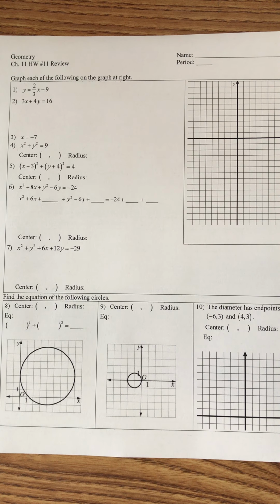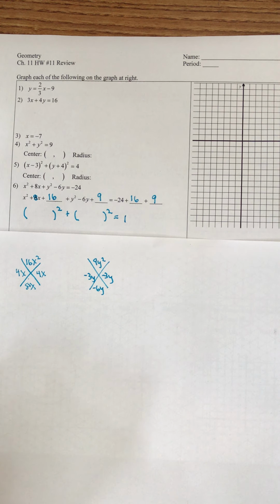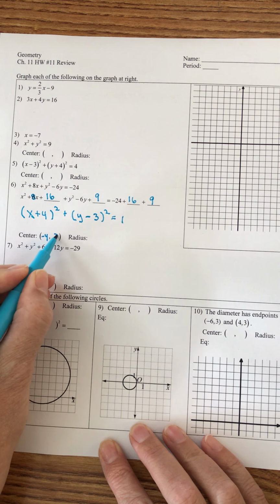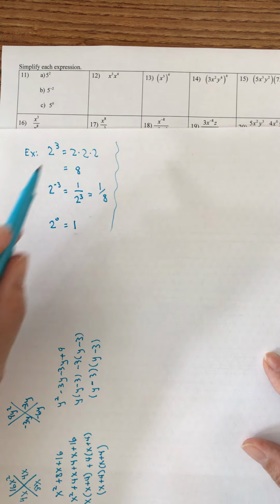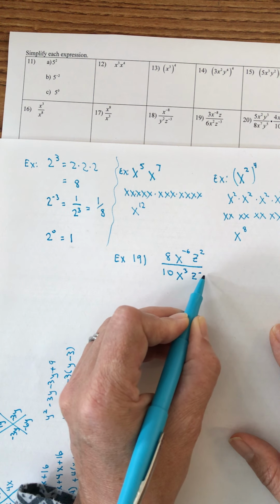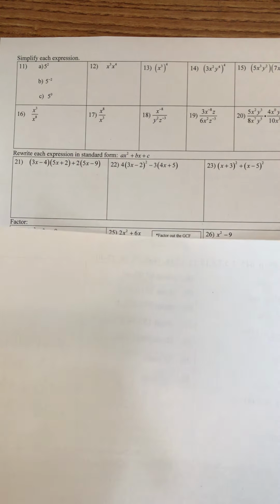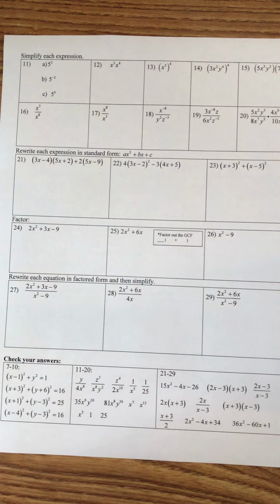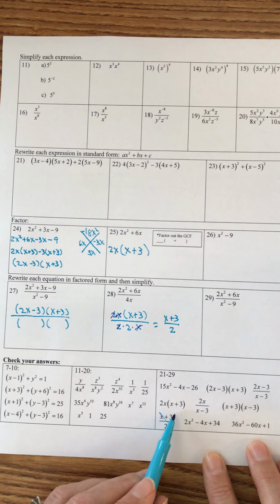Geometry 11-#11 Notes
Some notes and hints for #11 Alg Review